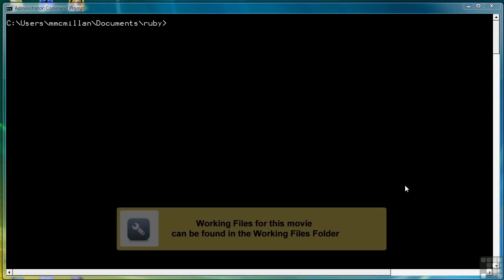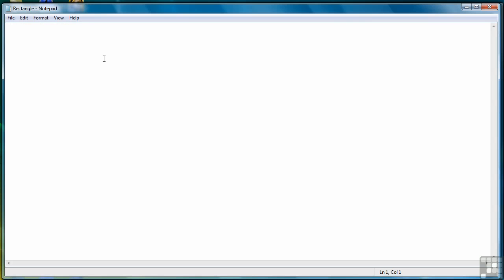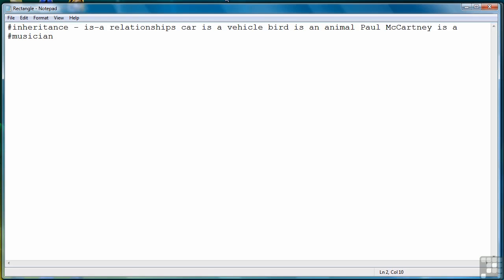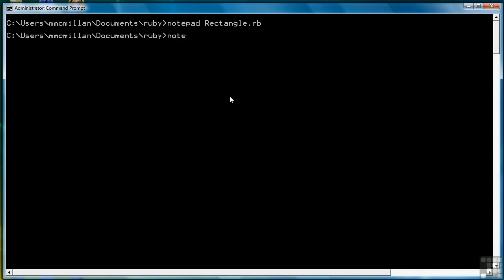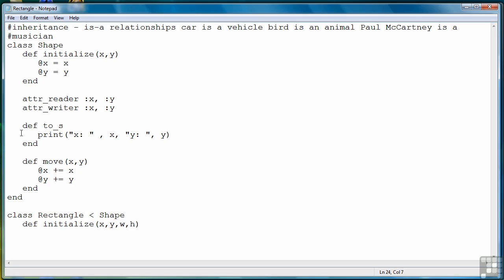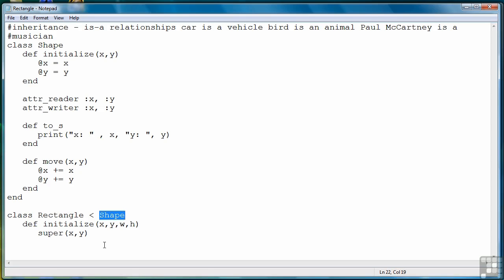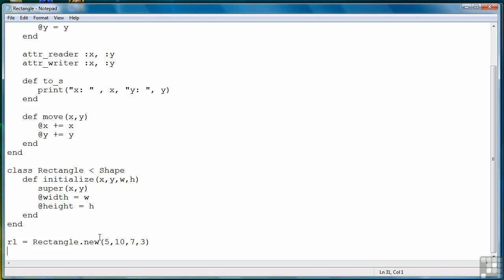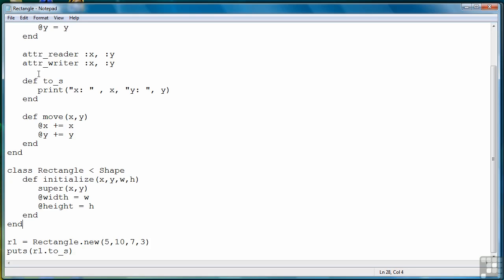Infinite Skills: Ruby Programming 43 - Defining Subclasses Part 1